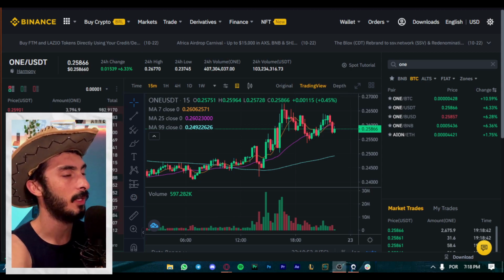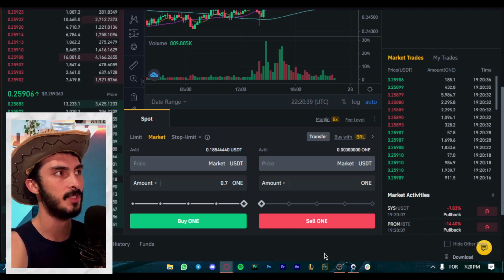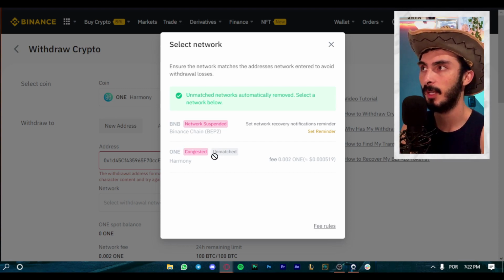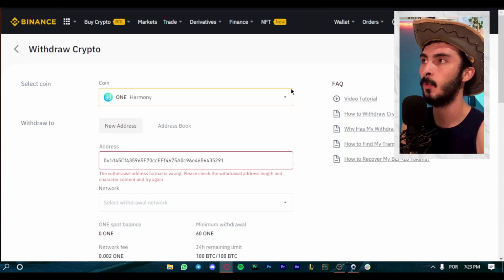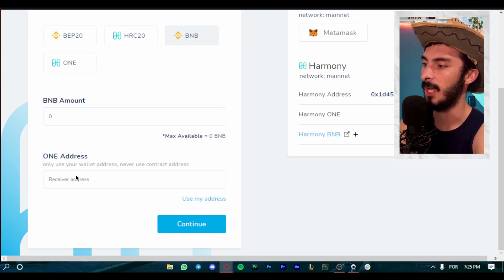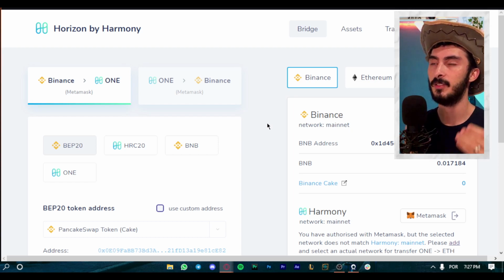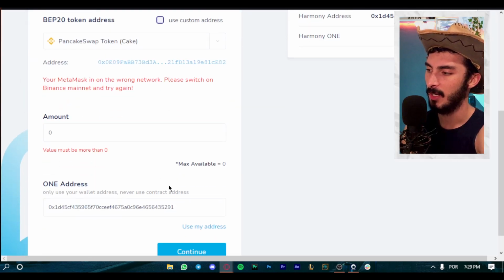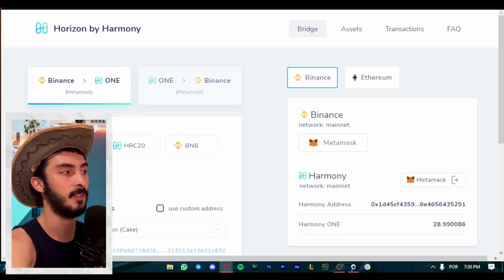How to bridge crypto to Harmony One Network | Tutorial - 2 quick ways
How to bridge your tokens to the Harmony One network, using Binance or via the Harmony bridge at bridge.harmony.one

Do NOT listen to any stanger on the internet without doing your research.

Want alternative ways to monetize your channel?